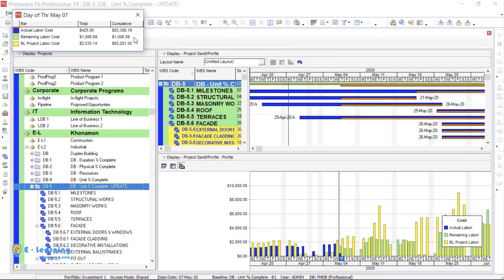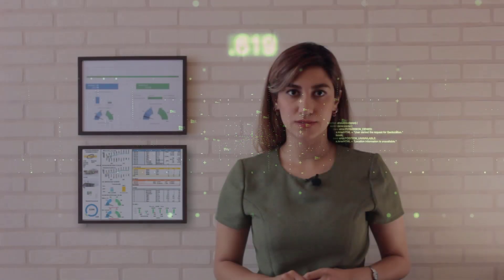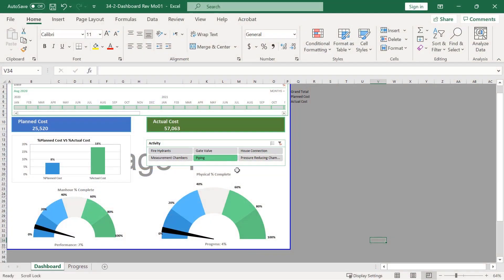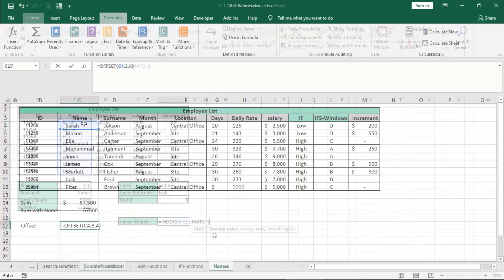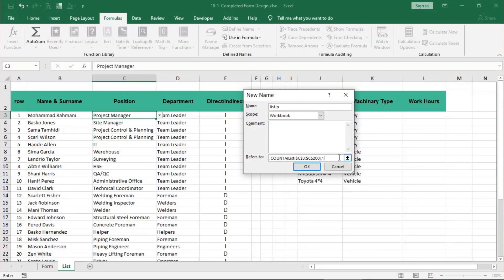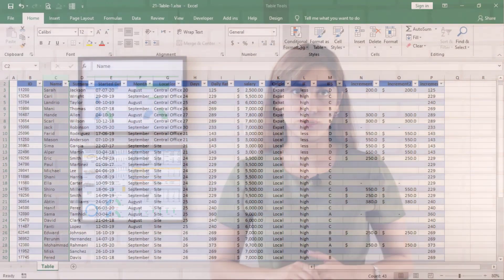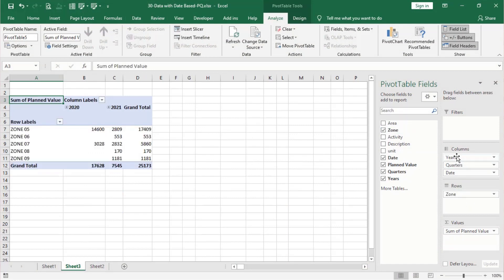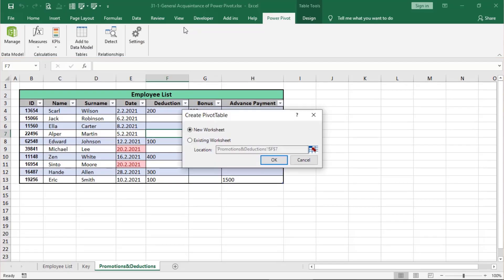Microsoft Excel: All you Need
In this course, you will learn what is Excel, how to use functions of excel efficiently, work with tables, power queries, pivot tables, and power pivots, and finally create a PM Dashboard from cost and manhour Power Pivots.

Time Stamps
Intro: (00:00)